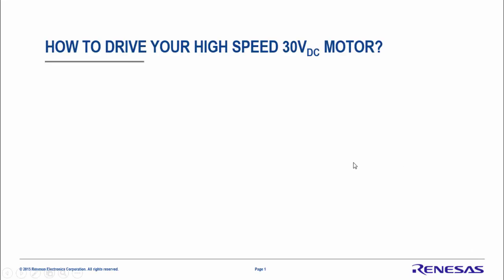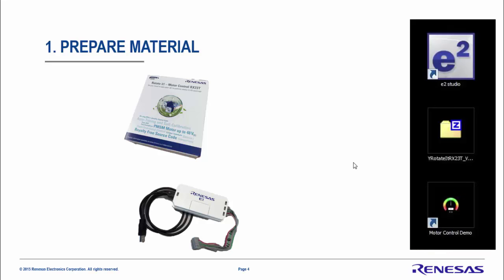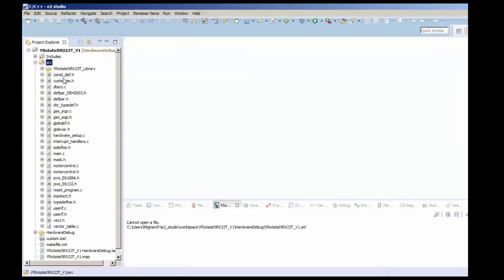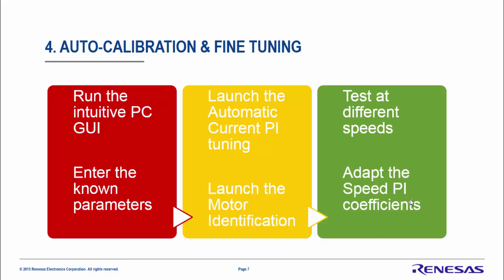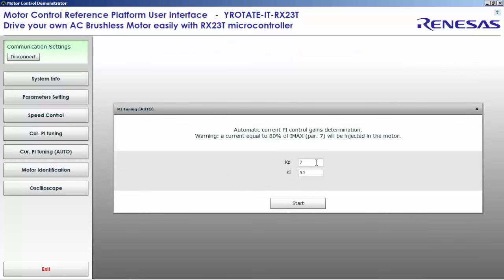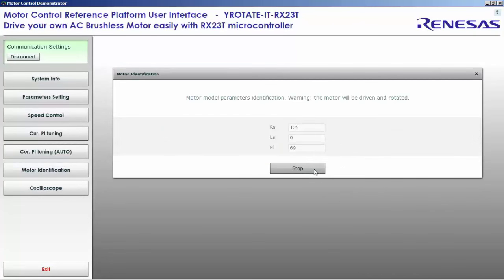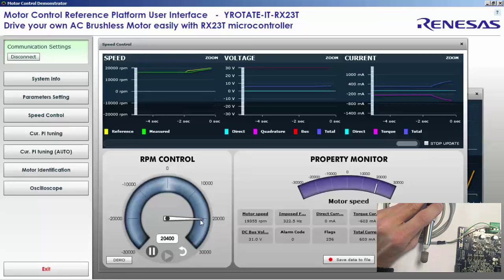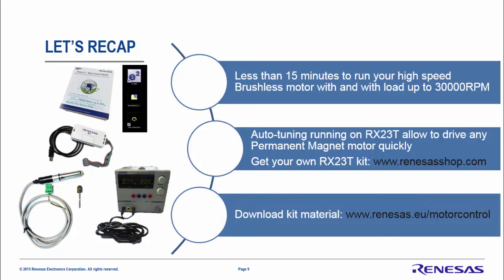How to drive your High Speed Permanent Magnet Motor using RX23T kit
Discover how the RX23T microcontroller is driving 3-phase high speed motors fully sensorless using vector control algorithm running smoothly thanks to the Floating Point Unit.
The video is showing you how to reach 40000RPM at 30Vdc using the off the shelf inverter kit YROTATE-IT-RX23T. It enables to drive your own Permanent Magnet Motor up to 6A under 48Vdc within a few minutes.
The Field oriented Control algorithm is designed to drive any 3-phase out-runner and in-runner motors thanks to the auto-tuning software and automatic motor identification tool.
The RX23T kit includes a low voltage power stages on the board itself based on MOSFETs.
If this sounds like it might help your development, take a few minutes to watch our recorded webinar and understand the key benefits and features offered by the inverter solution based on the RX23T microcontroller.